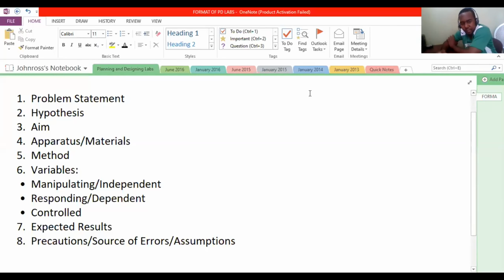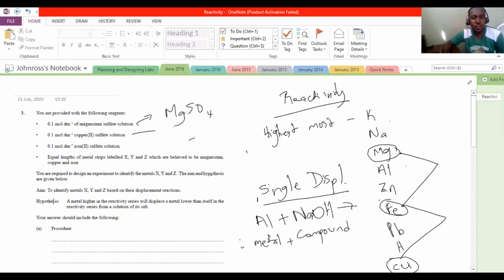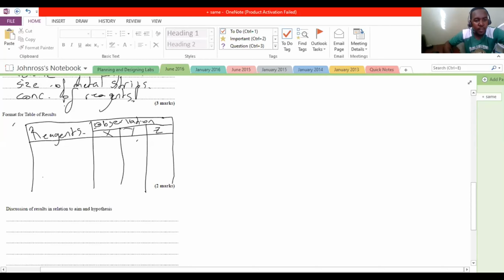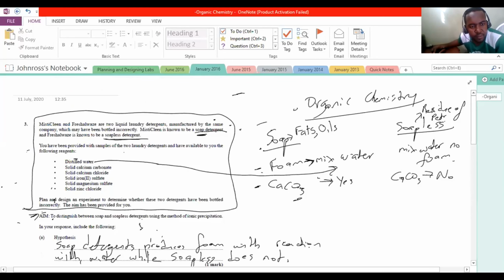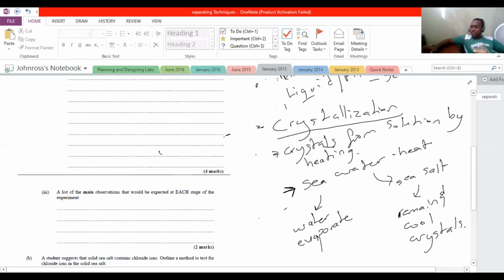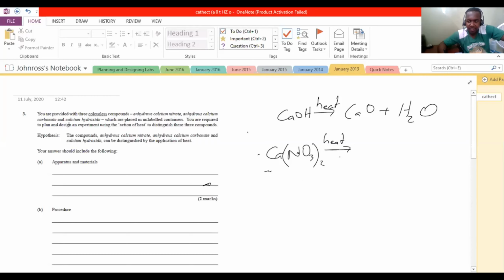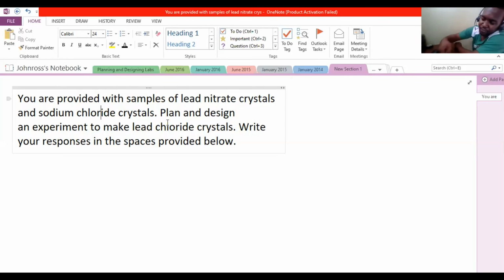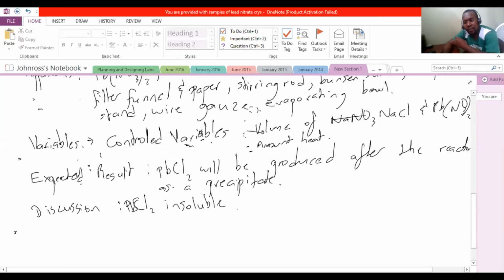CHEMISTRY PAPER 3 RUN THROUGH PART 2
A run through of how to attempt question 3 of paper 3 for CSEC Chemistry.